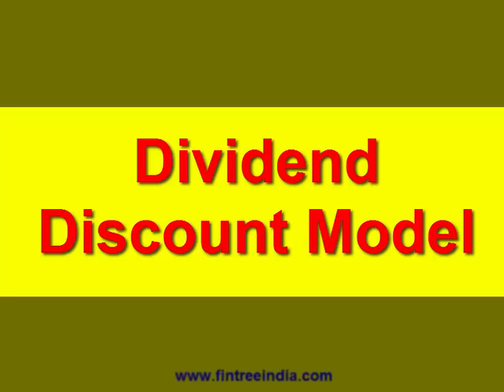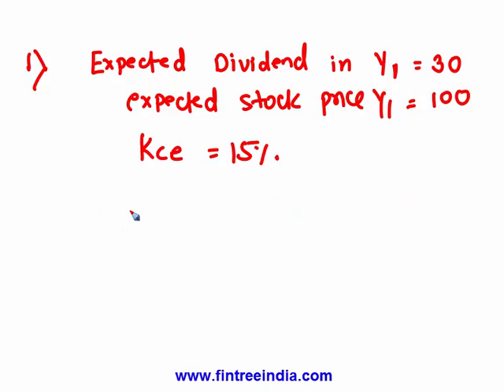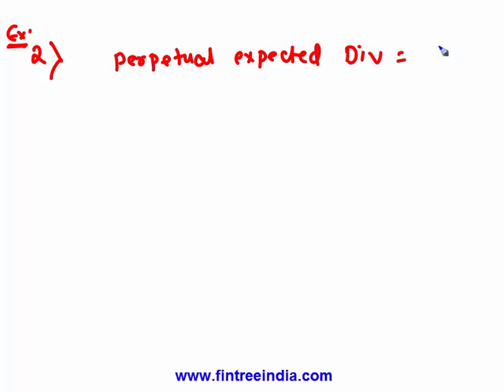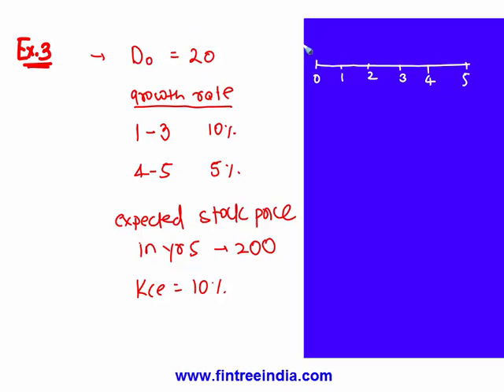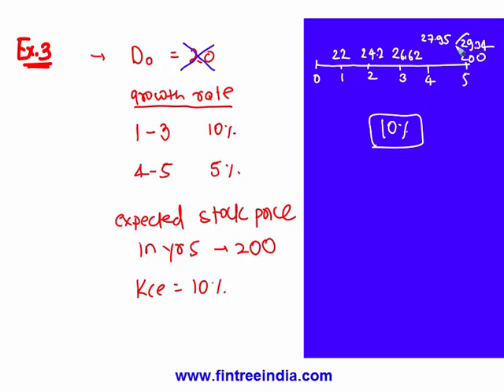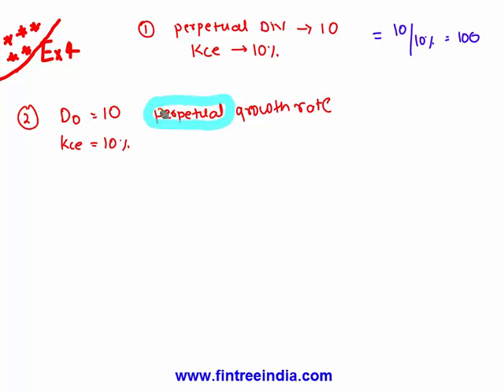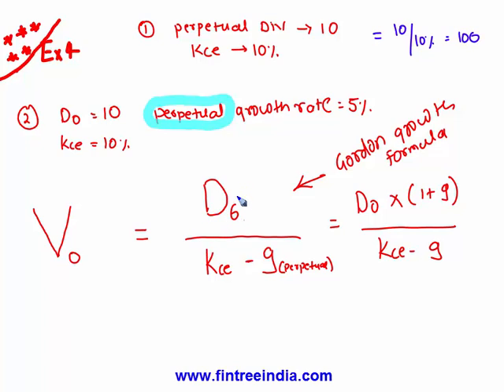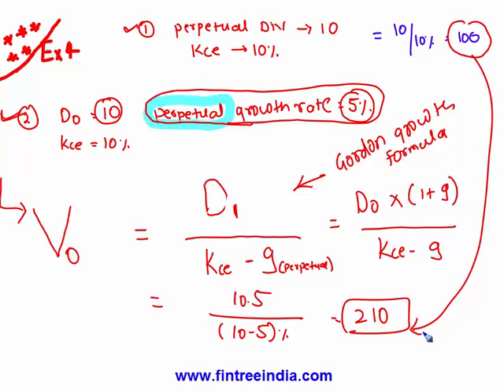2015- CFA Level 1-Equity - Equity Analysis & Valuation Part II(of 6)